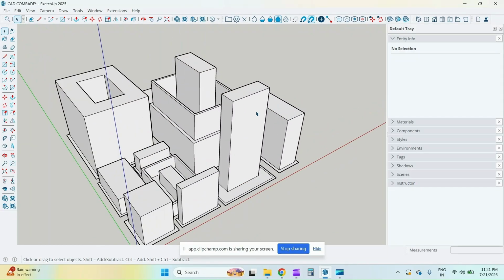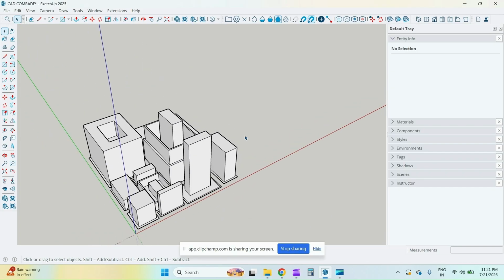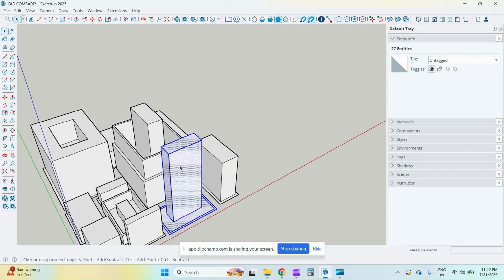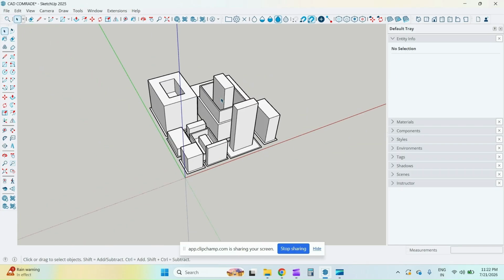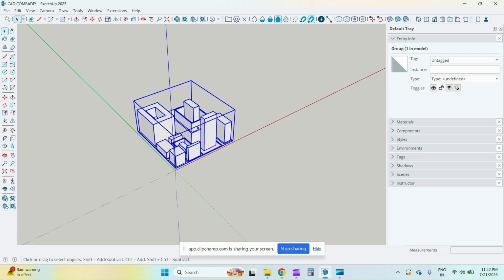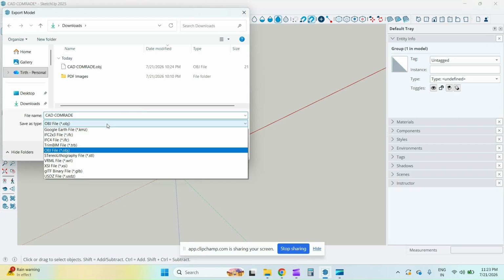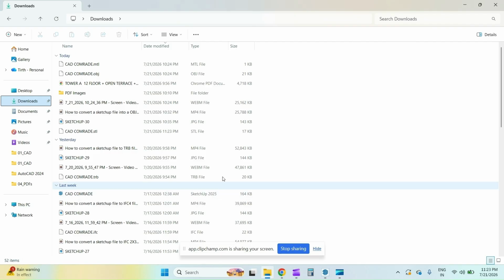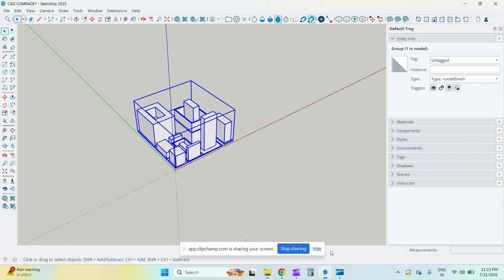How to convert a sketchup file into a STL file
Want to convert your SketchUp (.SKP) model into an STL file for 3D printing? In this tutorial, I'll show you the complete step-by-step process, the correct export settings, and a few useful tips to ensure your STL file is clean, accurate, and ready for slicing or printing.